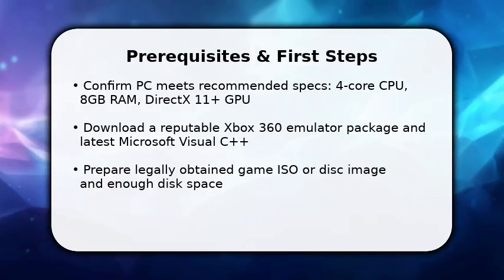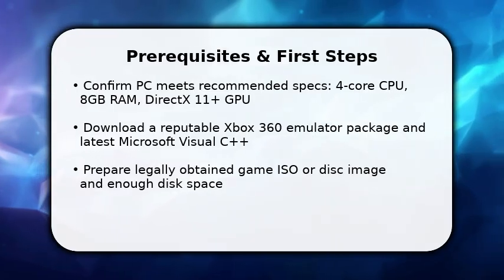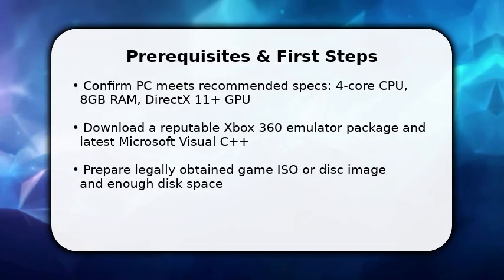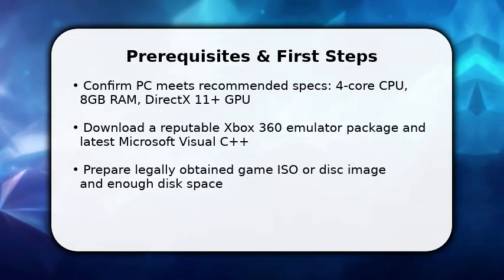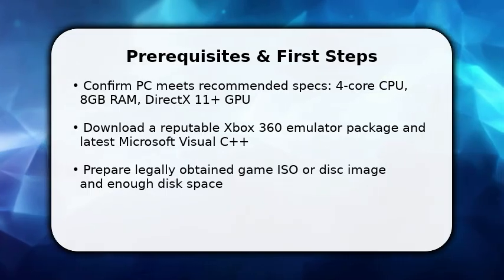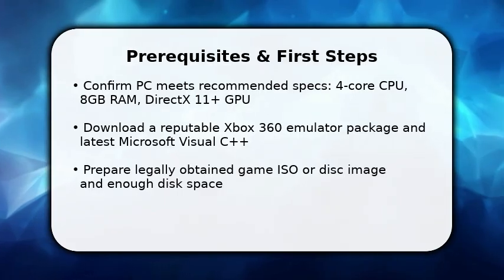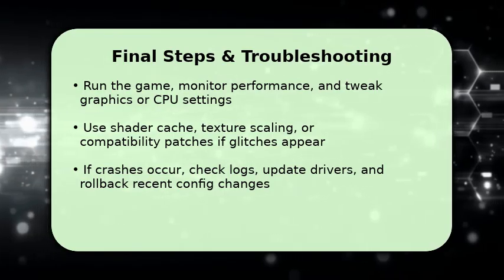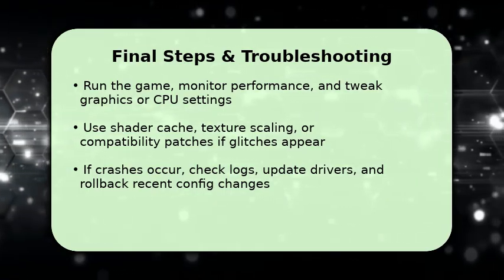How to Use Xbox 360 Emulator on Pc - Step by Step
This video provides a comprehensive guide on using the Xbox 360 emulator for PC gaming. Follow along as we walk through each step, from installation to gameplay customization.

Xbox 360 Emulator, PC Gaming Guide, Step-by-Step Instructions, Play Retro Games on Windows, Customize Xbox Controller Settings, Emulation Software Download, Legal Use of Game Roms, Optimizing PC for Console Experience, Xbox 360 Emulator Tutorial, Backward Compatibility